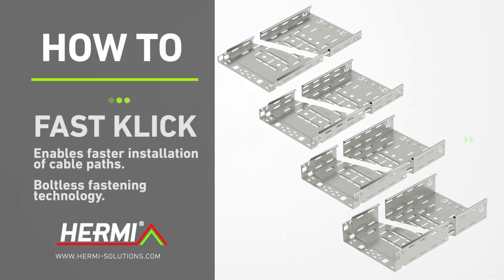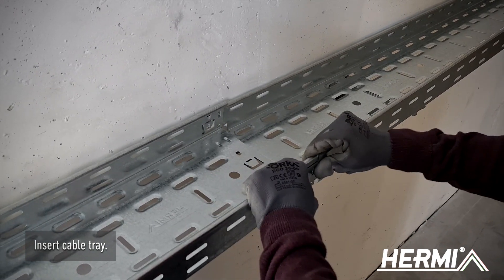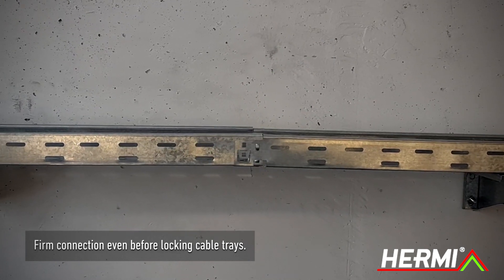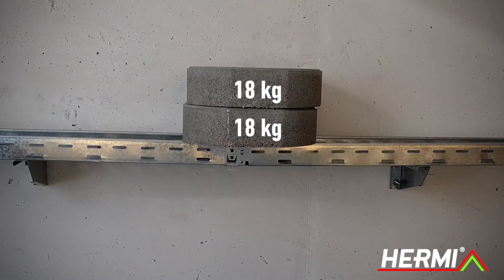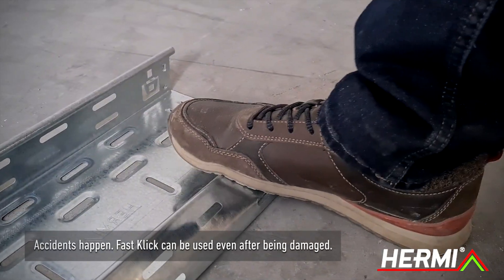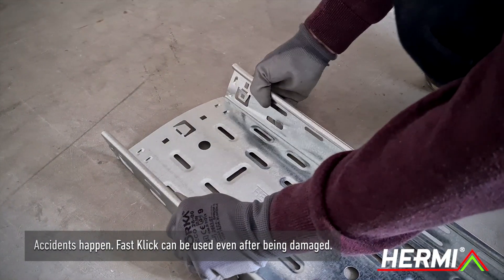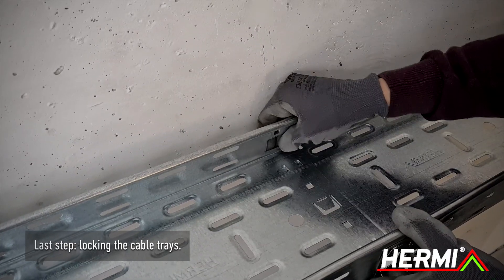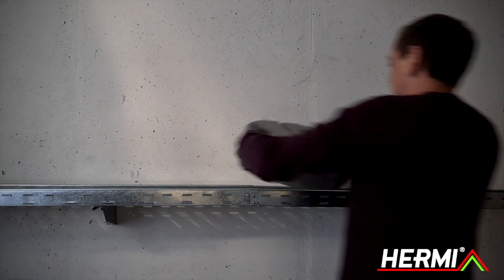Cable Support Systems - How To: Use Fast Klick Cable Trays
Find out how to use new Fast Klick cable trays from Hermi which enables faster installation of cable paths. To connect two Fast Klick cable trays, it does not require any tools or bolts.

In the video, we will show you step by step how to install a Fast Klick cable tray, how to disassemble it and what if the cable tray Fast Klick gets damaged on the construction site.

Want to find out more?